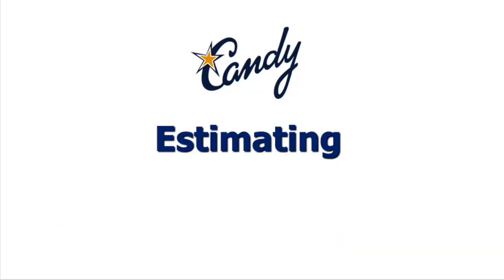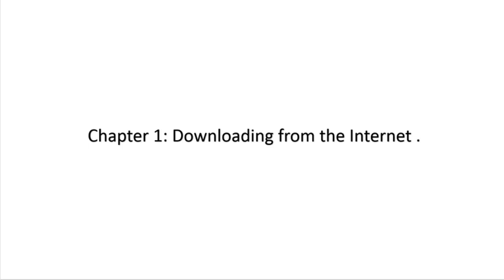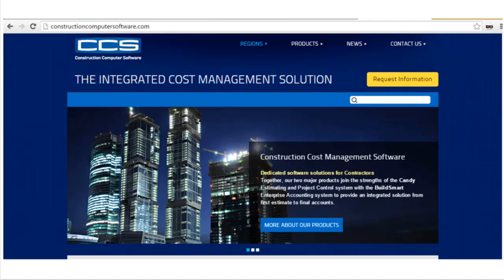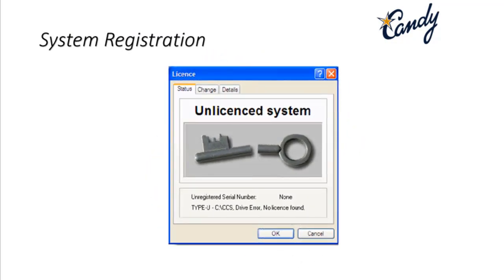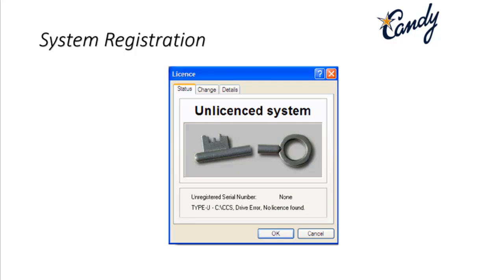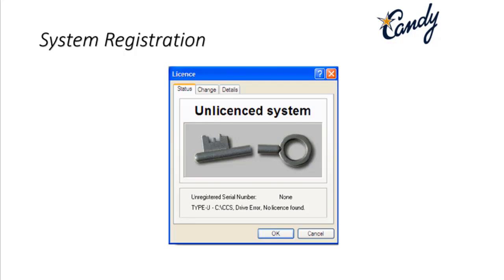Candy Estimating Basics : 01 Downloading from the Internet ( ENGLISH)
Candy is the construction computer software ..in this video, Said Fawzy Show you how to download a trial version of Candy software and how to use licenses for  Candy E